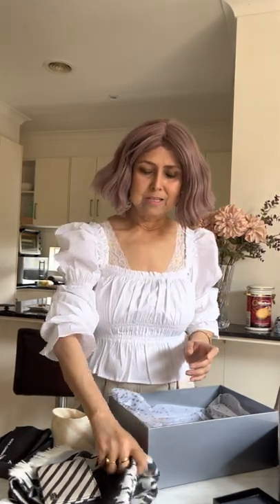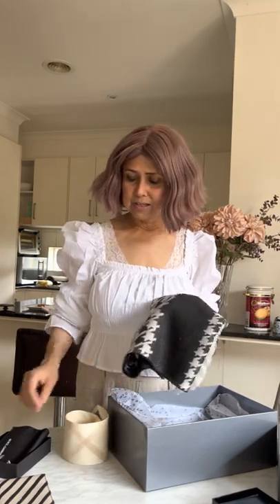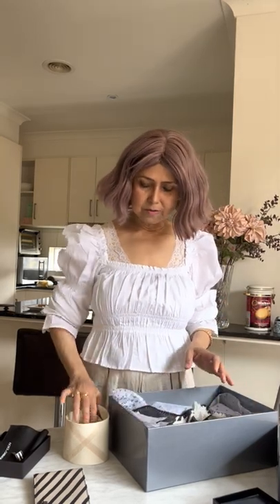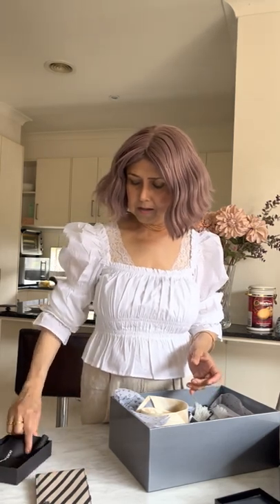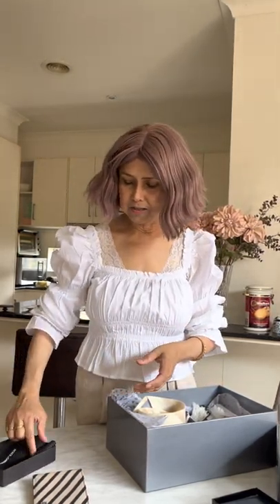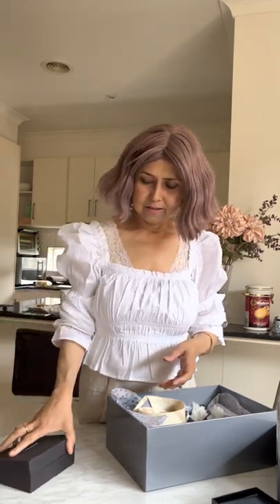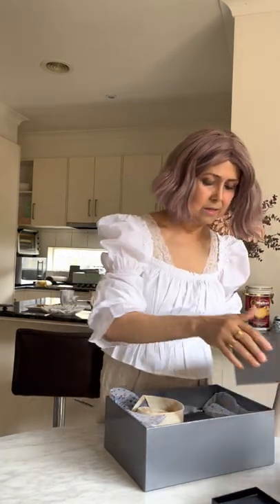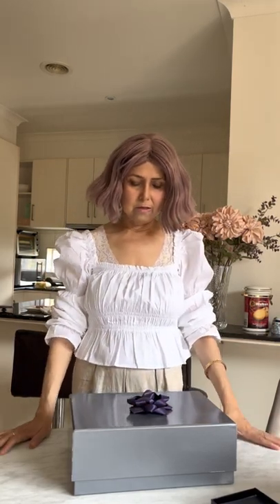Put Together a Valentine's Day Gift Box - Man Gift Ideas video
Put Together a ValentinesDayGiftBox - Man Gift Ideas video

In this video I will walk you through,
how to put together a Valentine's Day Gift Box and suggest some ManGift ideas

I am Samita, a fashion designer and an academic. I work closely with eco textiles and artisan crafts.  I am an alumnus of the National Institute of Fashion Technology, New Delhi, India. I have a Master's degree in Fashion Design with honors from the Auckland University of Technology.  I have worked with buying and fashion houses in the United States of America, Europe, Australasia, and the Middle East. I lecture at international conferences and write articles on fashion and textiles in Australia, New Zealand, and India. I was a finalist at the Style Pasifika Fashion Awards in Auckland for two successive years. For a decade, I was the Coordinator of Major Studies (Fashion and Costume Design) at the Academy of Design Australia (AoDA), Port Melbourne

Fashion and Styling, Marketing, Merchandising, and Careers in Design

➡️Videography -  Soliday Chuon

sustainability champion 2022

I have a Facebook group - Eco-Tex, Learning, Sourcing, Manufacturing. This group is by invitation only. We will be in touch.Shop for mangifts

I have a Facebook group - Eco-Tex, Learning, Sourcing, Manufacturing. This group is by invitation only. We will be in touch.